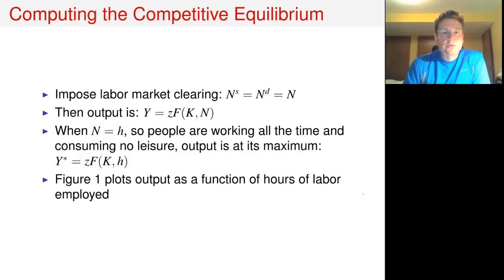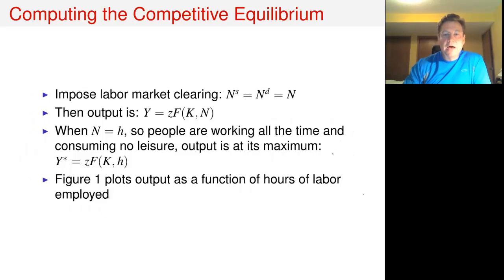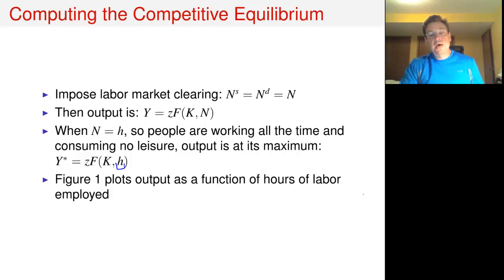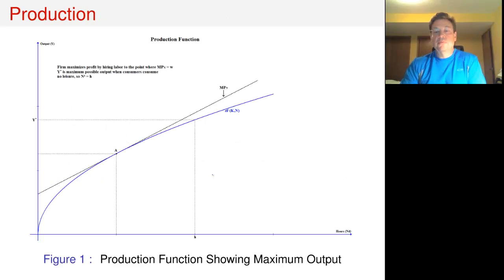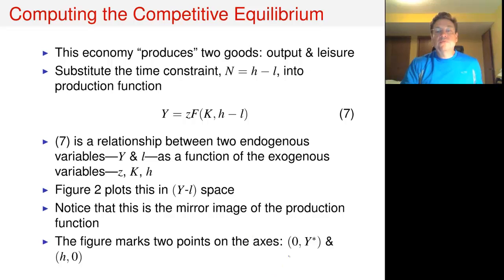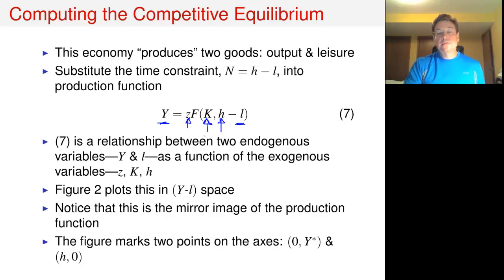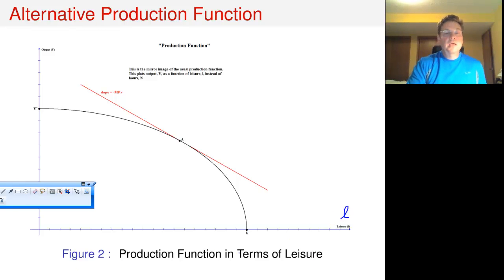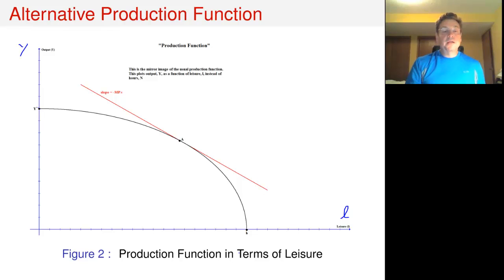General Equilibrium in the Static Model, Part B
General Equilibrium in the Static Model, Part B. Eric Leeper is a Professor of Economics at Indiana University in Bloomington, IN,